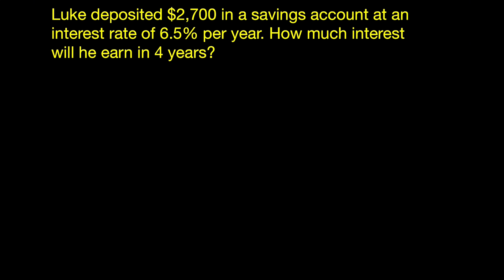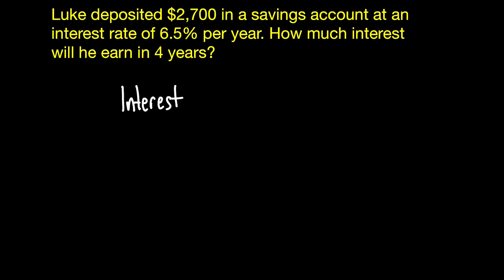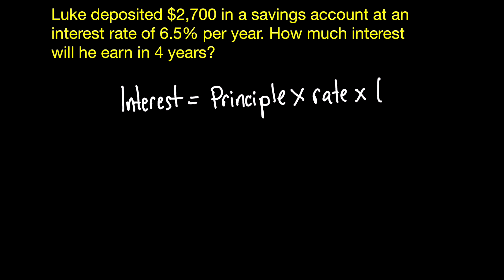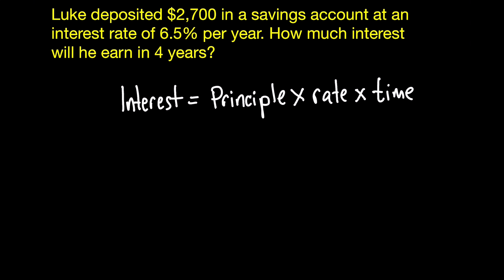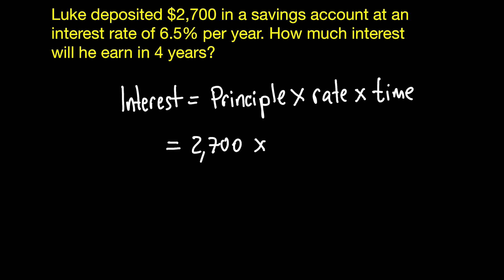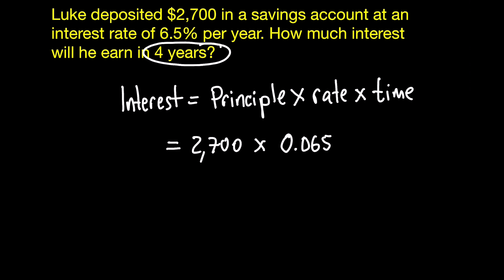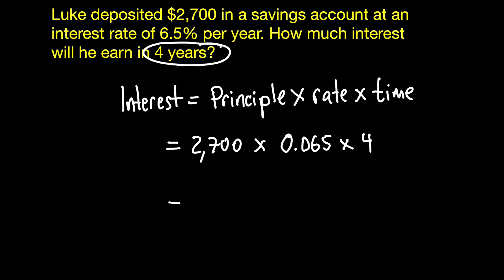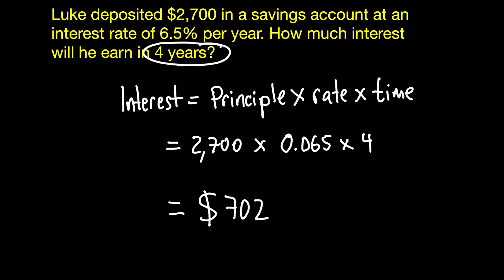Simple interest in under 2min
In this GED math problem we are going to show you how to calculate simple interest. Recall that the formula to calculate interest is: Interest = principle x rate x time. The principle is the amount you have invested (or saved), the rate is the interest rate. Remember that you always express this as a decimal, and finally you multiply by the number of years (time) you've invested.